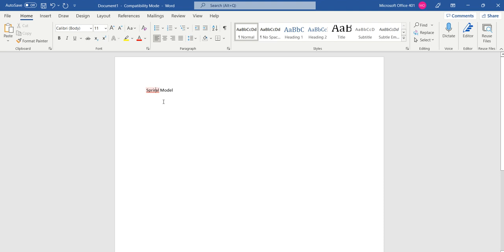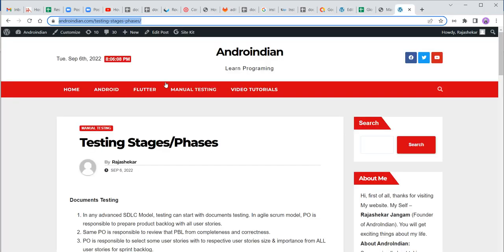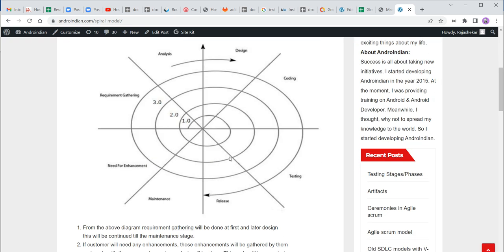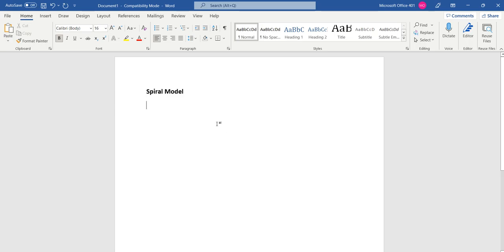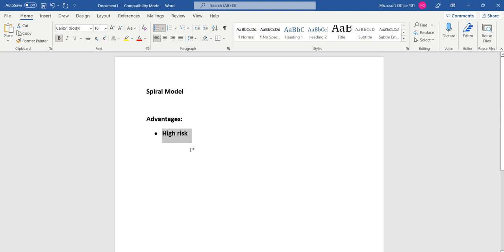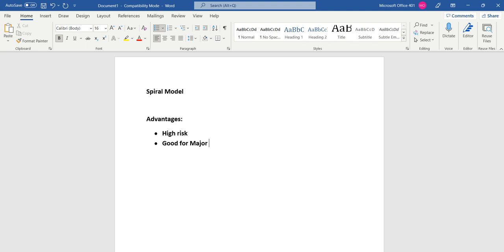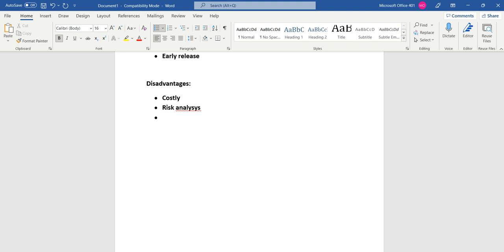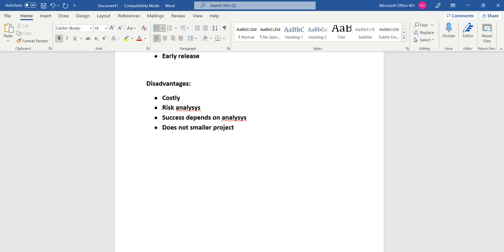Manual Testing 5) SpiralModel in Application Development |Manual Testing Tutorials | AndroIndian